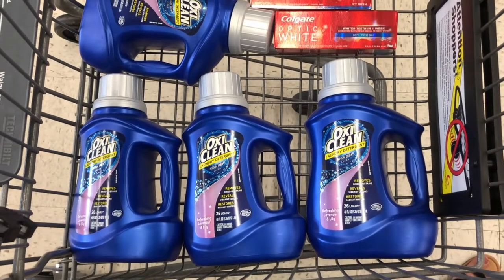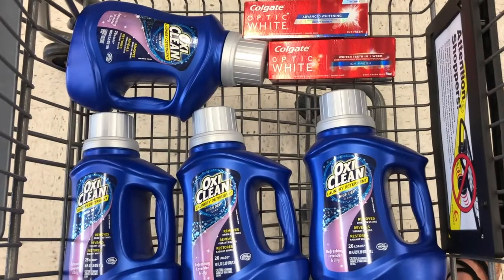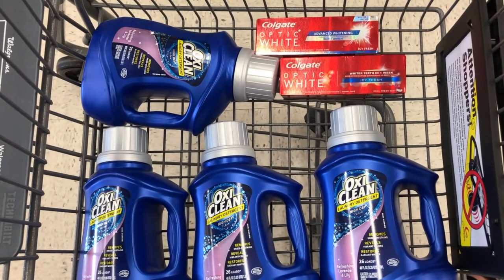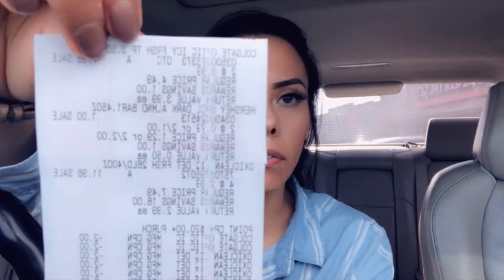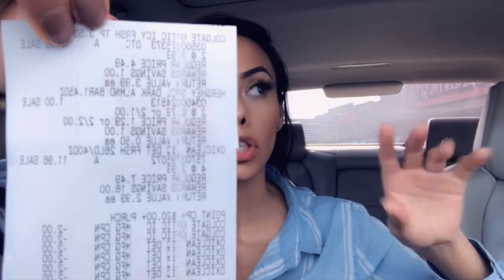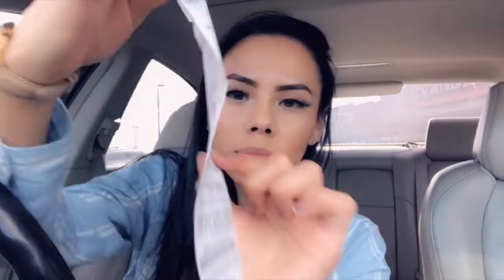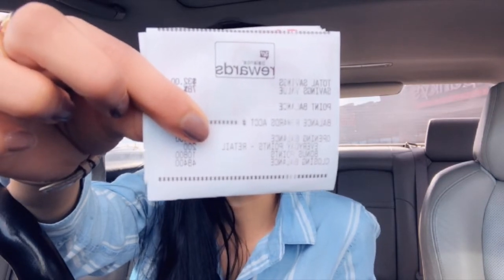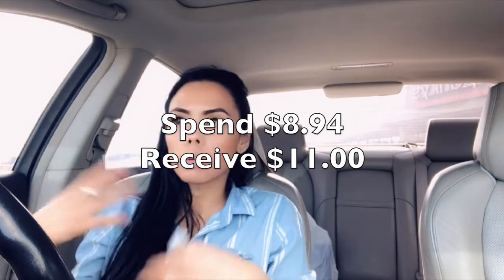Receipt is on my IG! //Money Maker // Spend $20 get 5k // Walgreens couponing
CHECK MY IG FOR THE ACTUAL PICTURE OF THE RECEIPT 😂